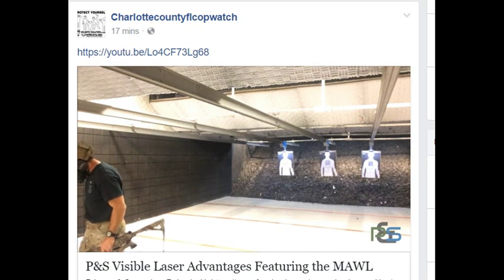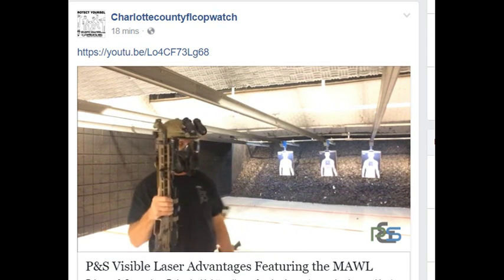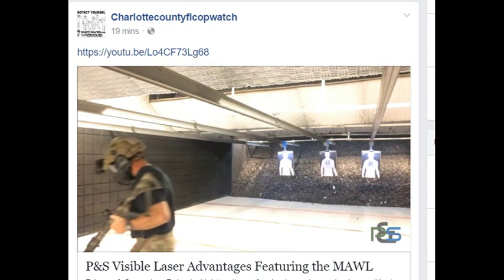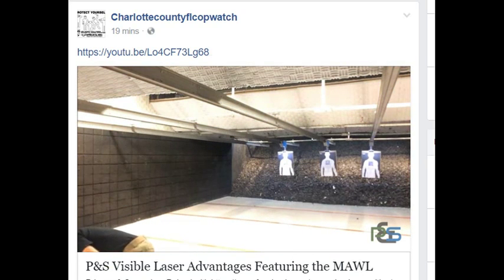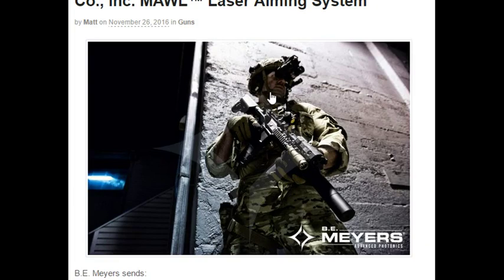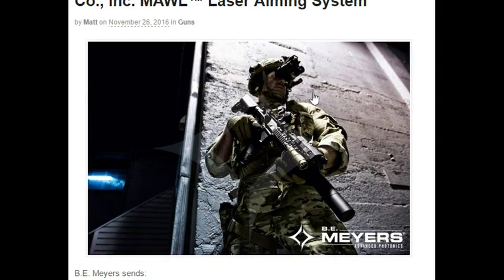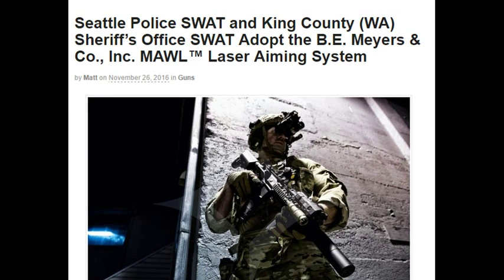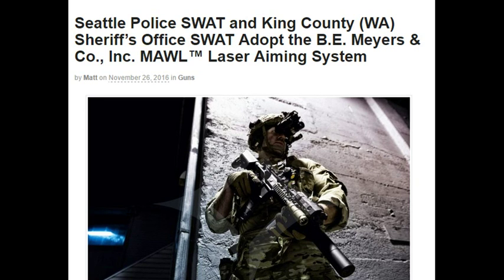CORRUPT COPS GETTING MILITARY GRADE LASERS 4 THERE ASSAULT RIFLES 2 EXECUTE U FASTER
CHARLOTTE COUNTY COP WATCH FUND RAISER 2 SUE SHERIFF BILL PRUMMELL AND HIS THUGS
CHARLOTTE COUNTY ,FLORIDA ,SHERIFF, CORRUPTION
LEOAFFAIRS,
NORTH PORT,FLORIDA,POLICE,
sheriff,corruption,charlotte County,
florida,cop,police,pastor,stalking,COPWA­­TCH,COPBLOCK,
COP WATCH,COP BLOCK,
BILL PRUMMELL, KENNETH HILL,ken hill,
PUNTA GORDA
THE PEOPLE THAT NO OF THE CORRUPTION R,SHERIFF KENNETH HILL,SHERIFF BILL PRUMMELL,LAWYER Michael P. Haymans